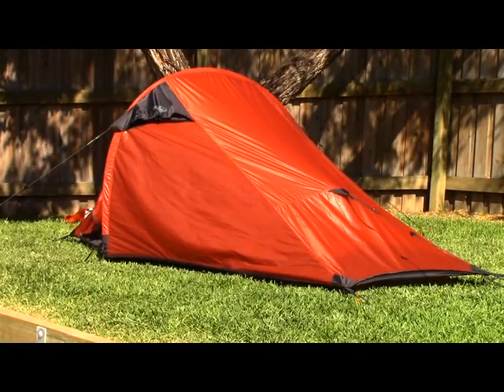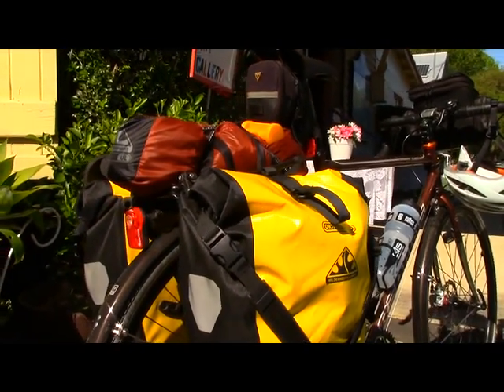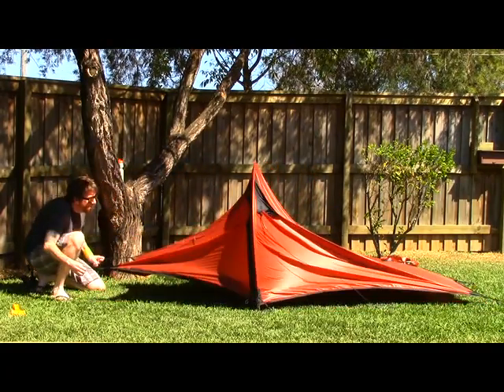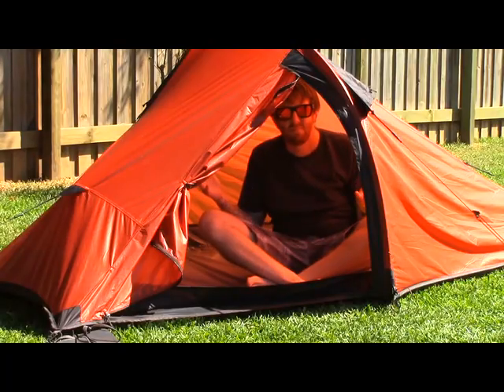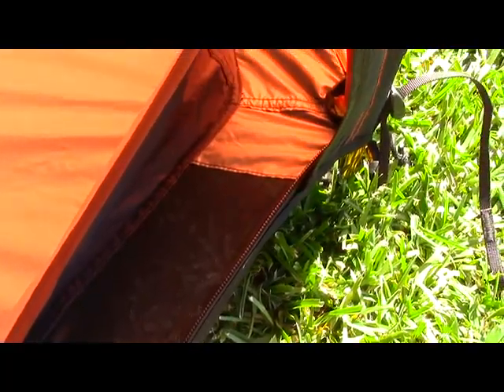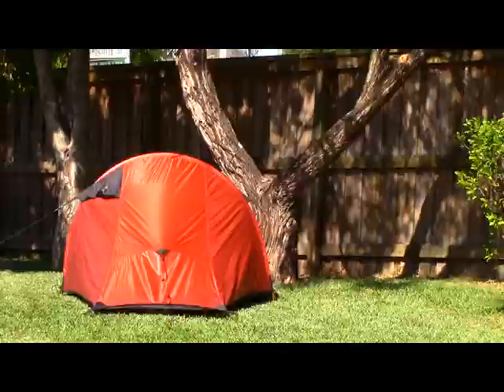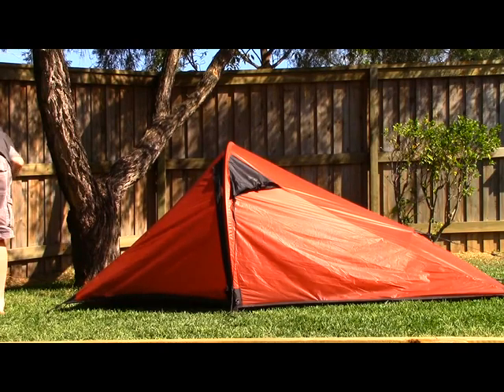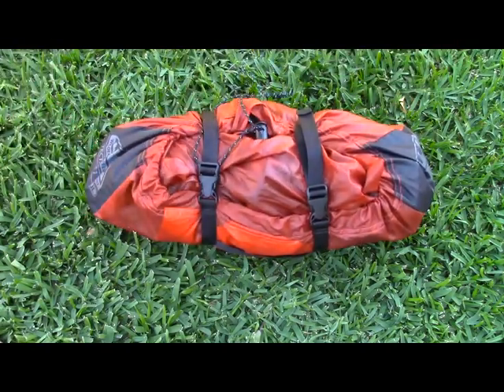Gear review: Wilderness Equipment Tectite 1 UL tent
Talking quickly on the windiest day of the year about my Wilderness Equipment Tectite 1 UL tent.  SPOILER ALERT: I reckon it's great.